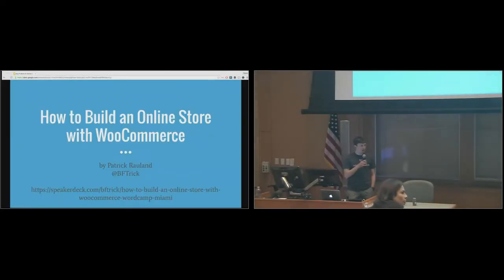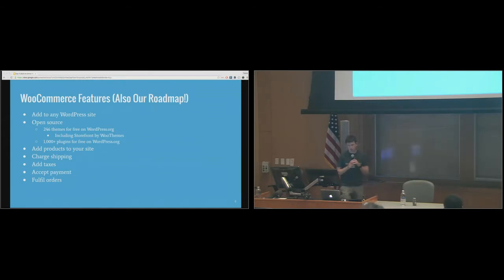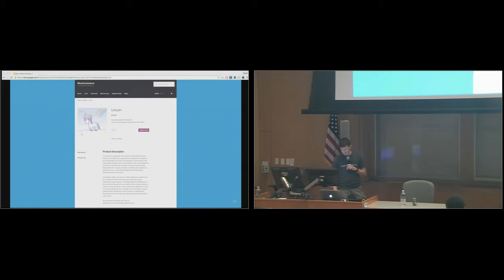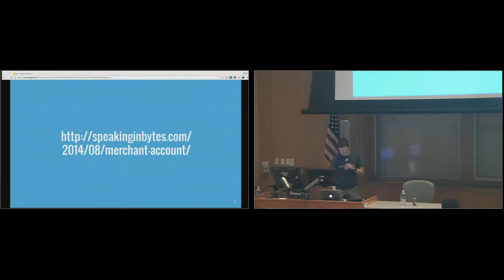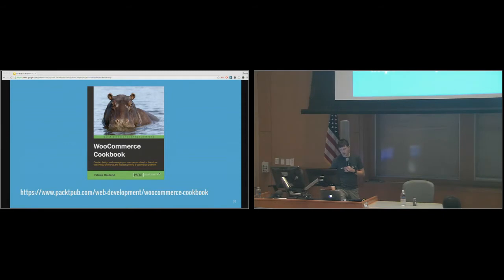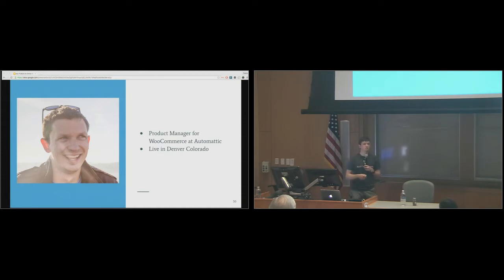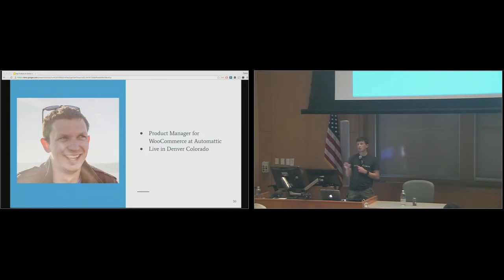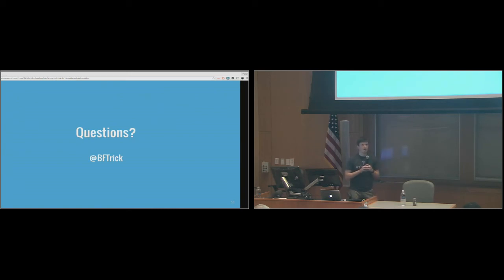Patrick Rauland: How To Build An Online Store With WooCommerce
E-commerce used to suck. You had to manually build a content management system, write code to integrate with a payment gateway, and worry that there was a security hole somewhere. Now with solutions like WooCommerce you can build an e-commerce store in 30 minutes. Yes seriously. It doesn’t require code and it’s 100% free on the WordPress.org repository. Come learn how to build your own online store and start selling anything beautifully.